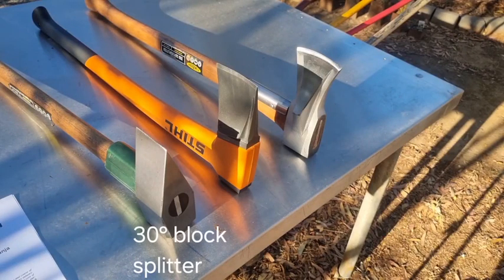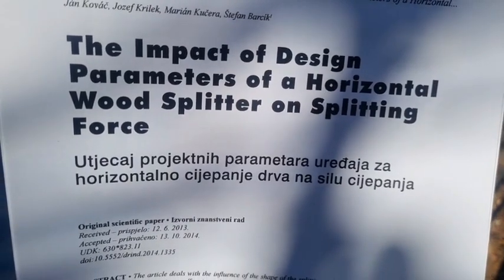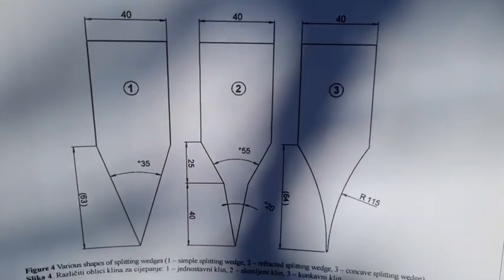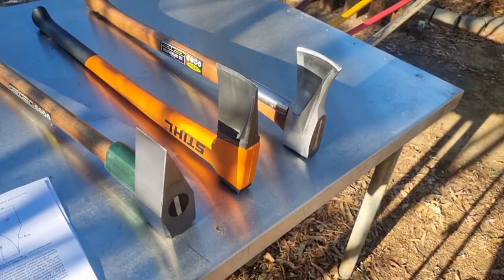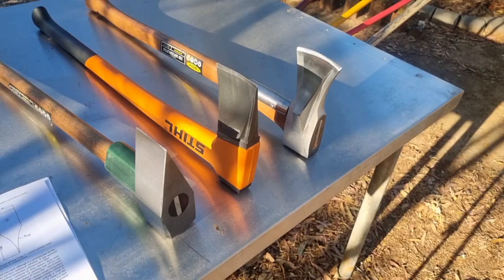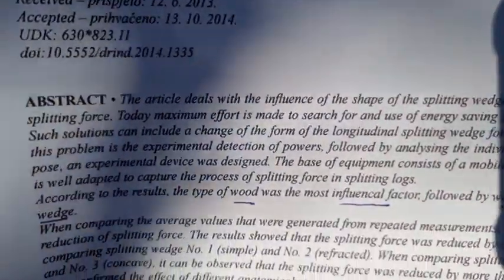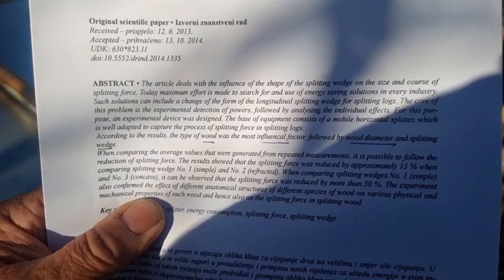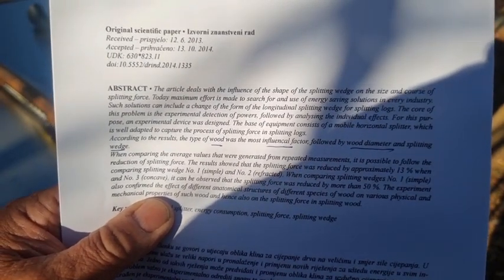Part II Log Splitters & Mauls what's best for you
Research has shown that the wood type and diameter of the log have the greatest influence when spitting.  The shape of the spitting axe helps but is only a small contributing factor.
The weight of spitting axe, maul with long handle length also has a high contributing factor when spitting wood.

Australia Hardwood does spit better, with a spitting axe or maul with a reduced bevelled edge of approximately 30°  to 40° and the bevelled edge width to keep to a few millimetres wide where possible.

Large bevelled edges that are wide 60° only make it harder to split Hardwood.
In softwood, this is not as much of a problem.